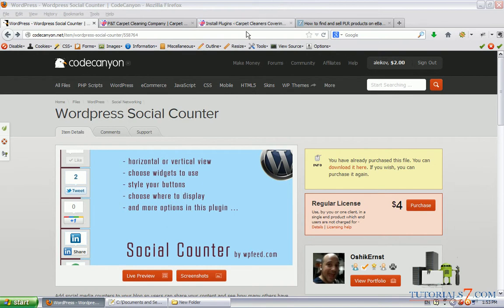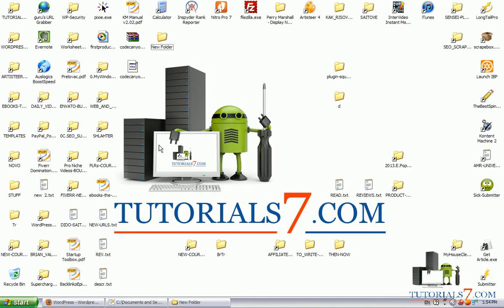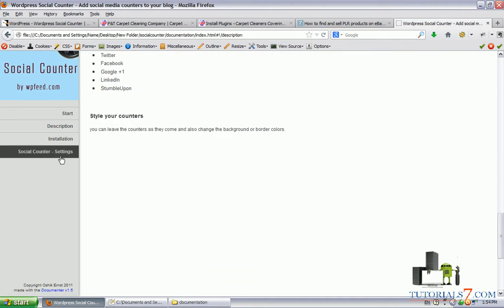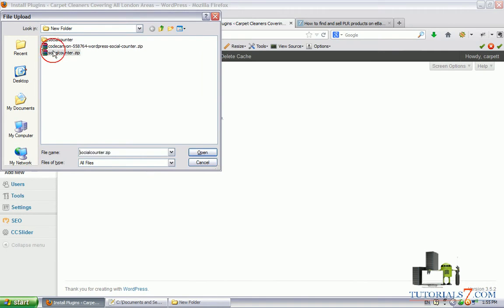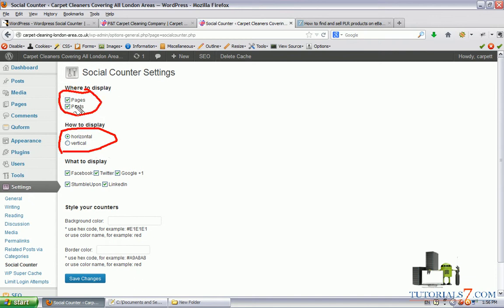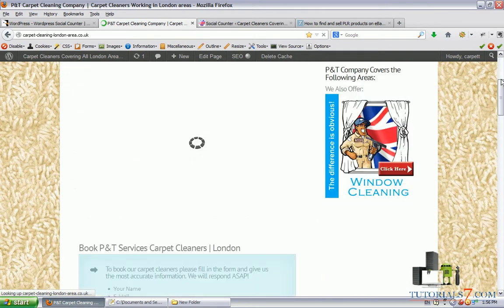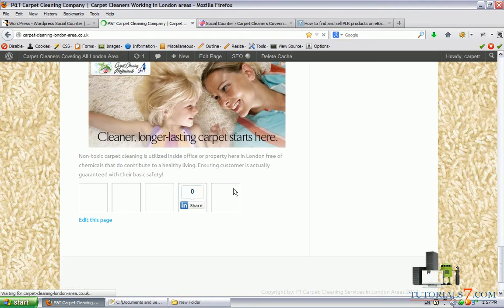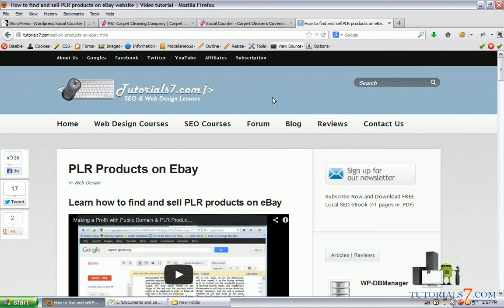Social Counter Video Review and Tutorial | Social Media Bar | Social Network Share Plugin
In this video review and tutorial you will learn how to use Social Counter WordPress plugin. Learn how to set it up and use for your WP sites and blogs to bring more attention from the social networking sites.

Social Counter Features and Description:
Add social media counters to your blog so users can share your content and see how many others have shared. place your counters wherever you like and style them from the settings page.

This plugin adds social media counters to your blog posts from many services including Twitter, Facebook and Google +1. list of services so far:
1. Twitter
2. Facebook
3. Google +1
4. LinkedIn
5. StumbleUpon